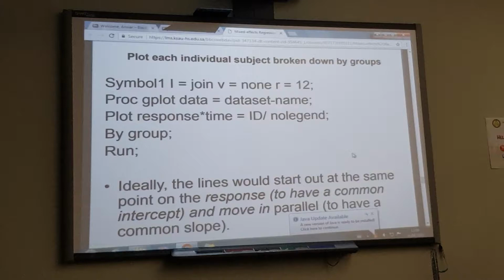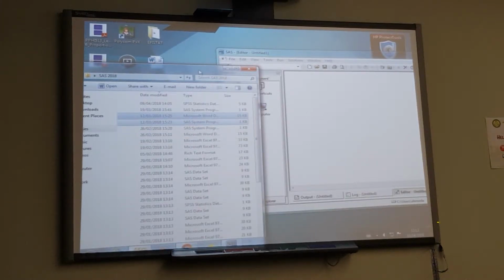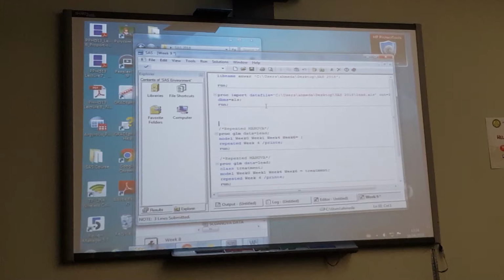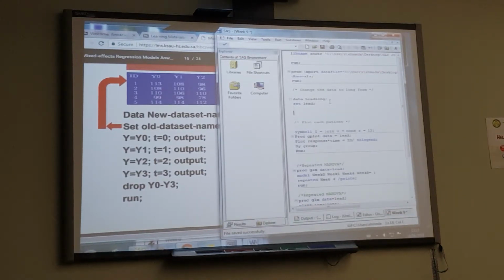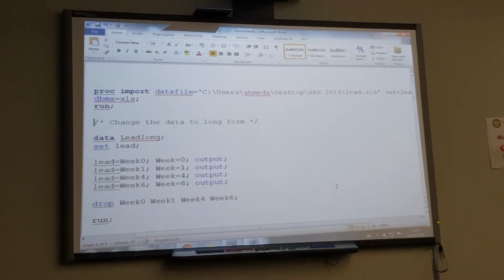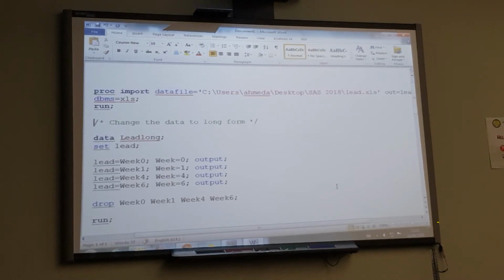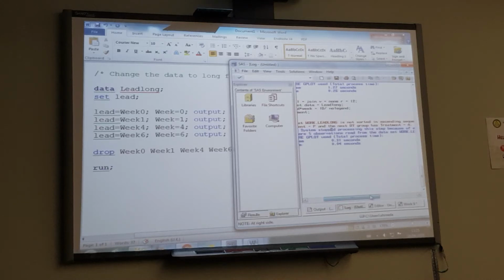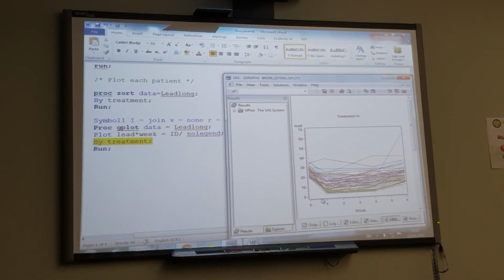SAS week 12 part 1